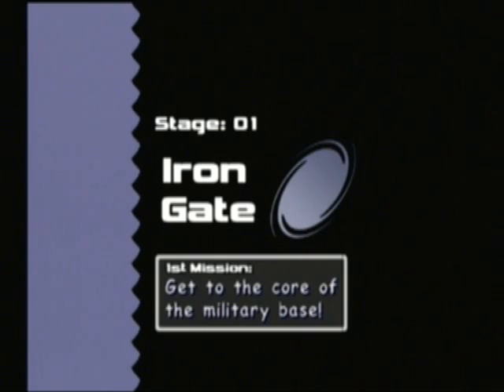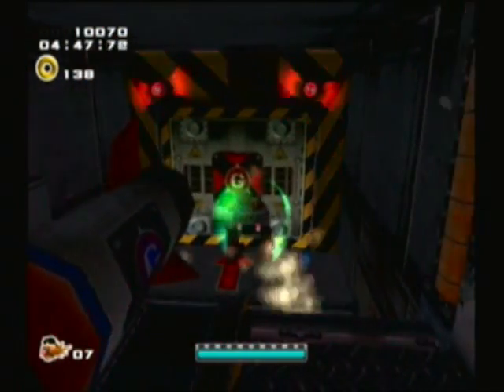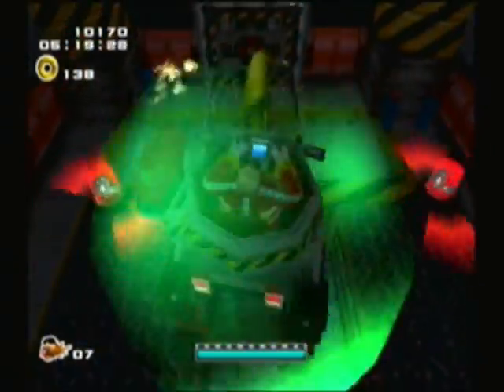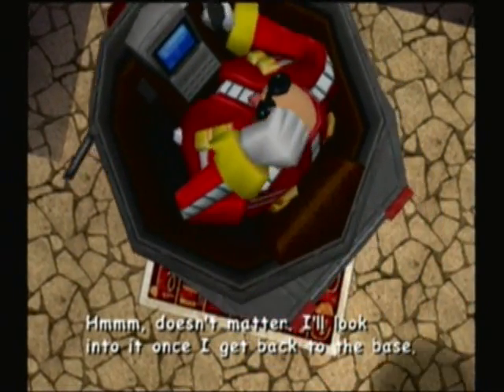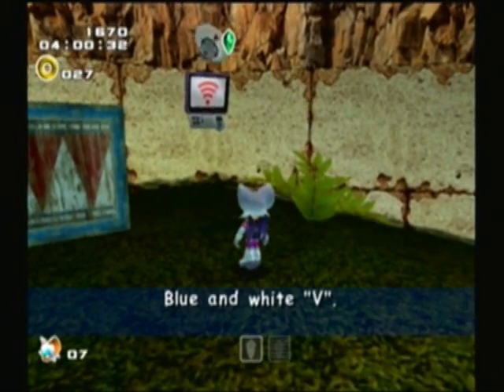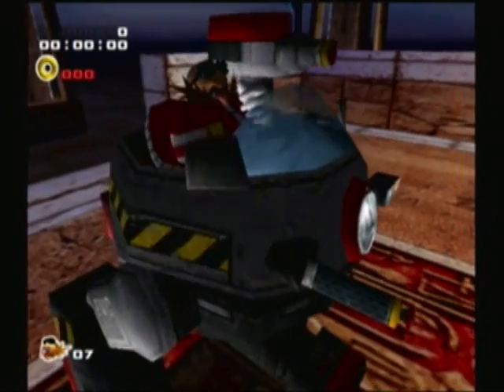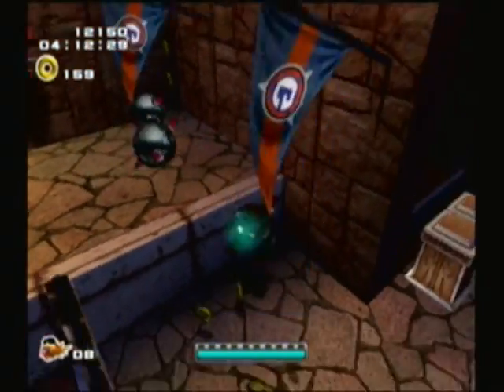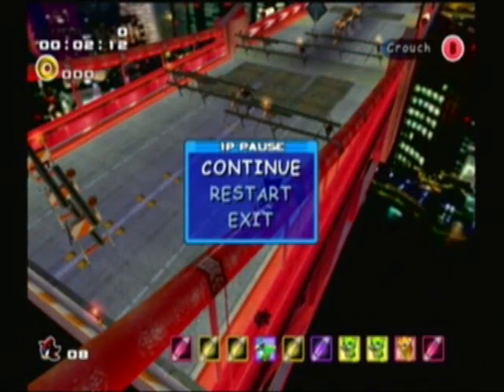Let's Play Sonic Adventure 2: Battle - Episode 9: Trapped Under Darkness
We start team dark with a shooter stage with Eggman, a surprisingly non painful treasure hunting stage with Rouge, and a boss battle against Big Foot with Shadow!